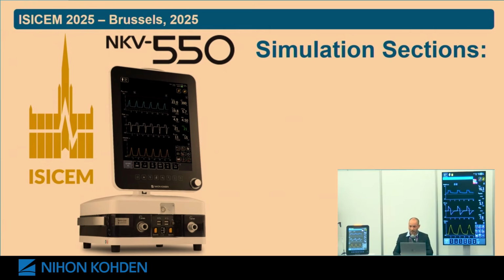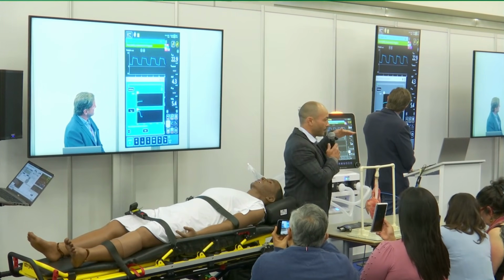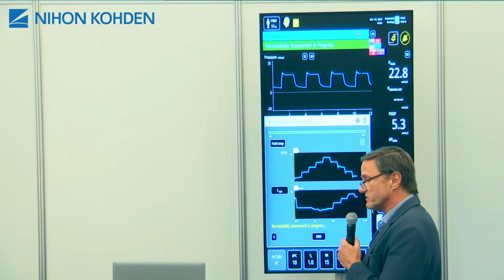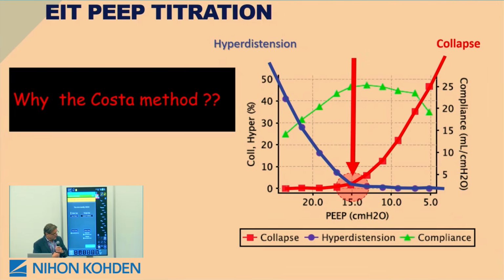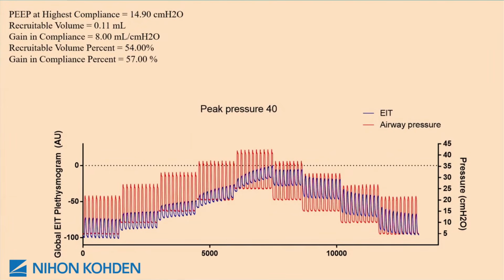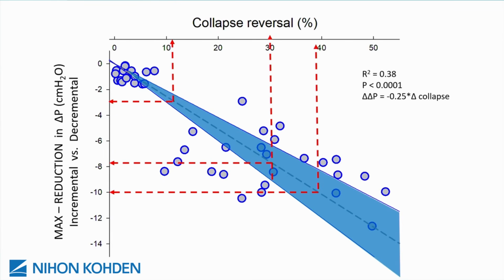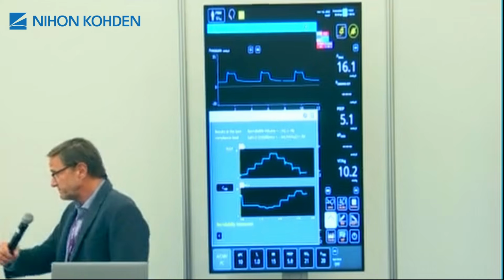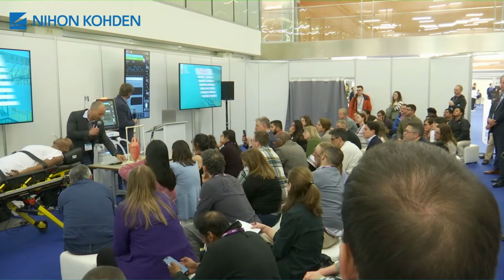Assessing Lung Recruitability - How To Do It At The Bedside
Dr. Marcelo Amato speaks on "Assessing Lung Recruitability" and Nihon Kohden clinical researcher Dr. Marcelo Beraldo shows us "How To Do It At The Bedside" using the NKV-550 Ventilator at the 44th ISICEM - International Symposium on Intensive Care and Emergency Medicine in Brussels, Belgium.